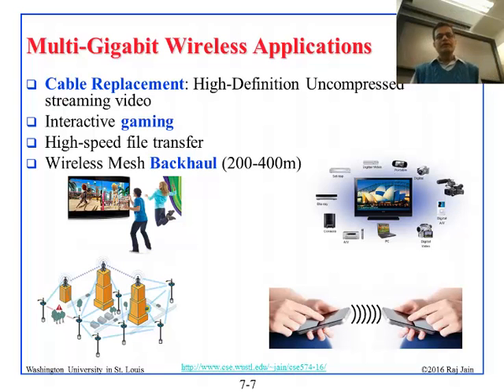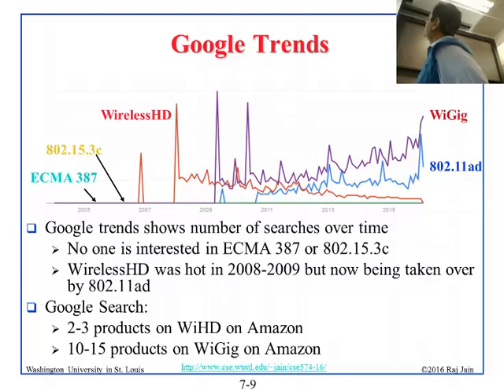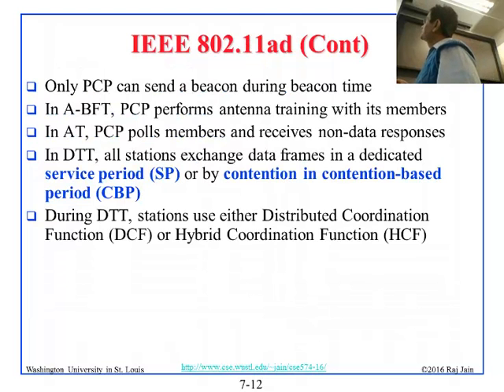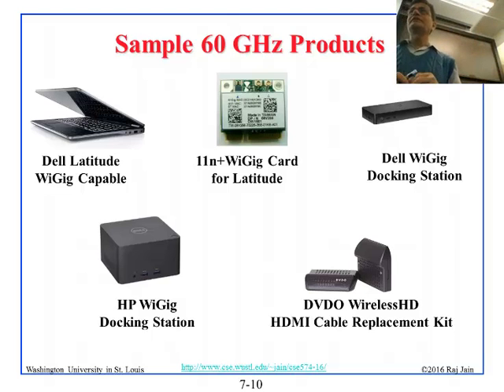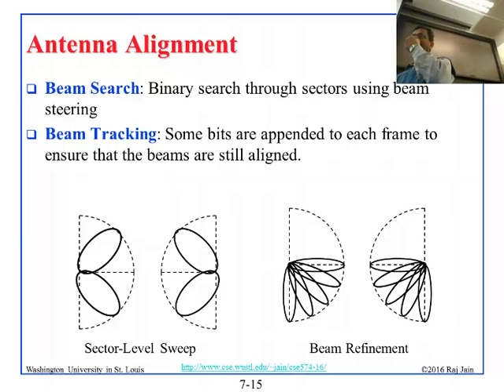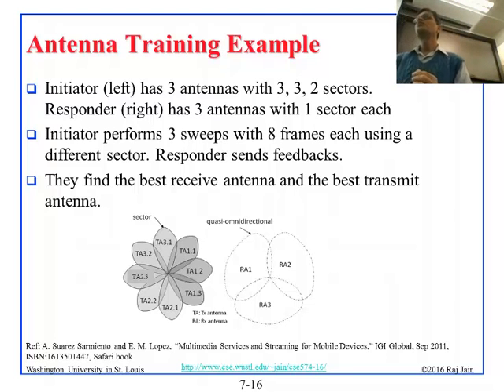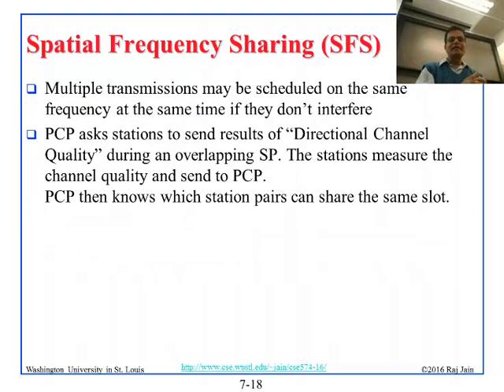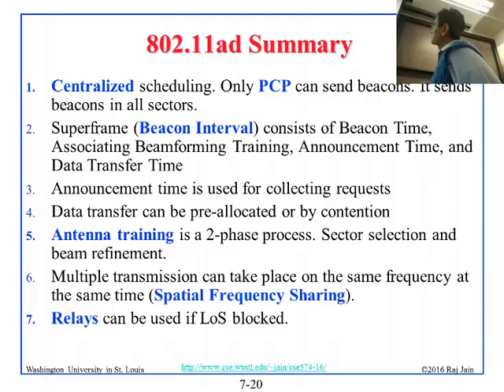CSE574-16-07B: Introduction to 60 GHz Millimeter Wave Multi-Gigabit Wireless Networks (Part 2 of 3)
Part 2 of a 3-part video recording of a class lecture by Prof. Raj Jain on Introduction to 60 GHz Millimeter Wave Multi-Gigabit Wireless Networks.